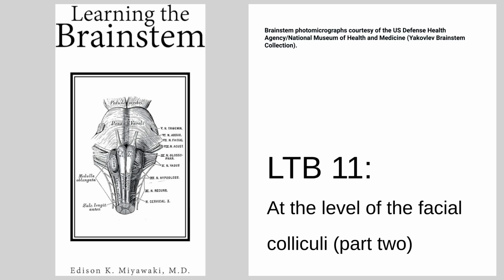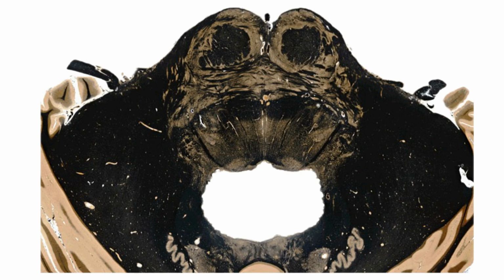LTB Learning the Brainstem, video 11, At the level of the facial colliculi (part two)